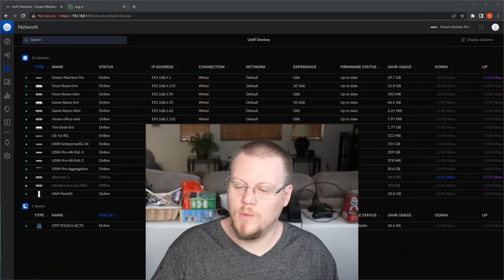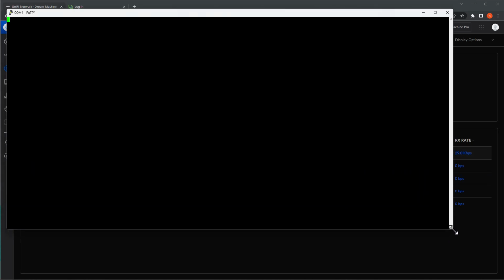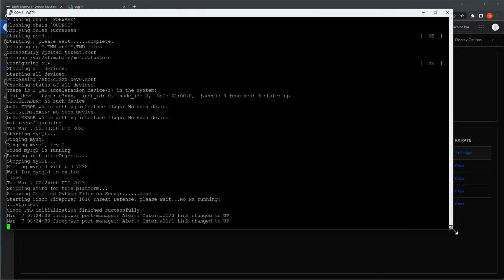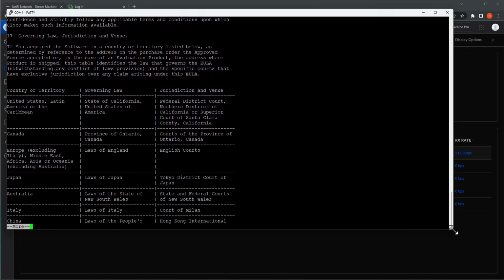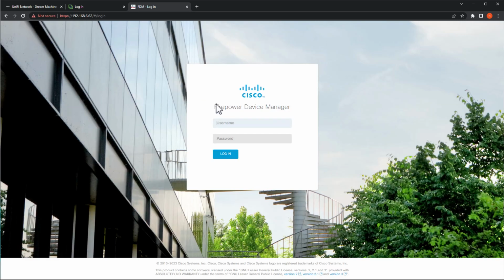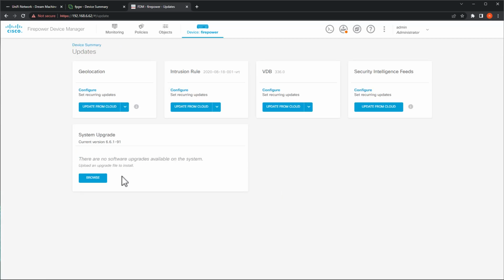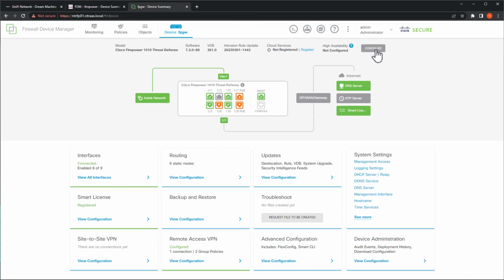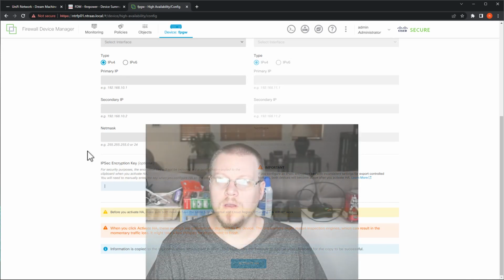1 - Firepower 1010 unbox and Discuss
In this video I unbox a Firepower 1010 Appliance, discuss initial setup and configuration. Talk a little bit about Ubiquiti, Firepower HA (High Availability), and the differences between 6.6.1 and 7.3.0.